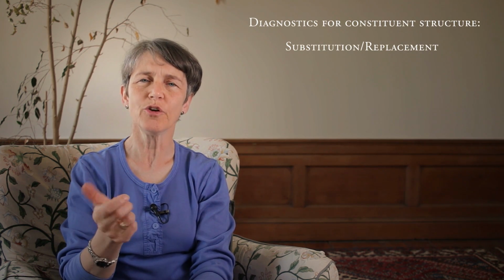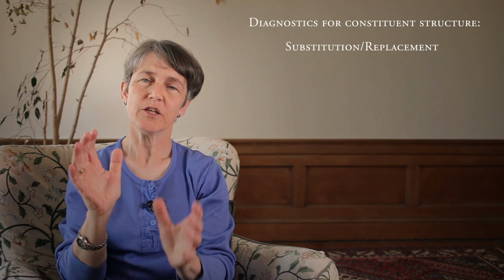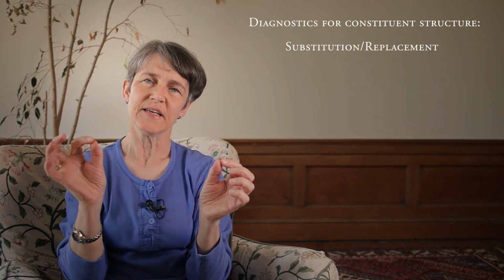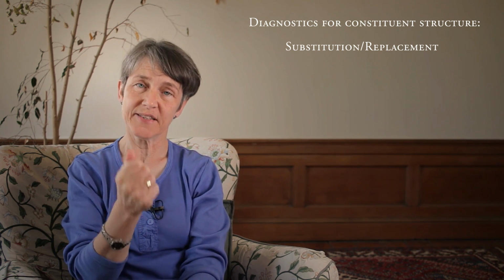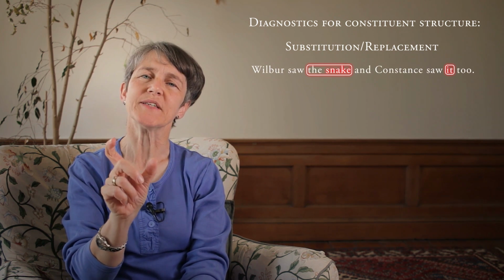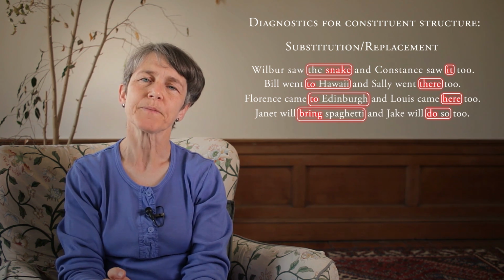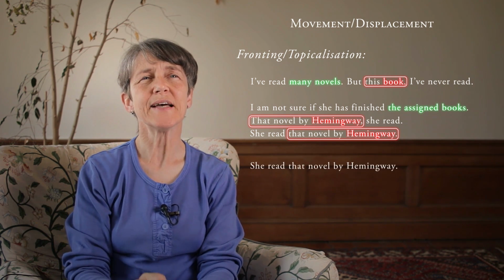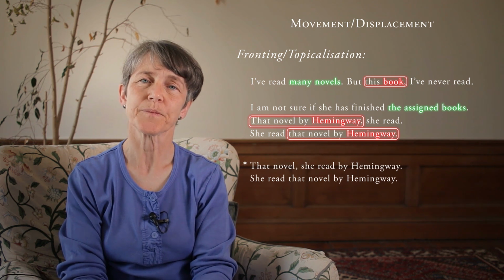Generative Syntax 2.2: Moving Constituents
Prof Heycock demonstrates another way to diagnose constituency: moving the words in question.

The class uses the free online textbook “Syntax of Natural Language” by Santorini and Kroch